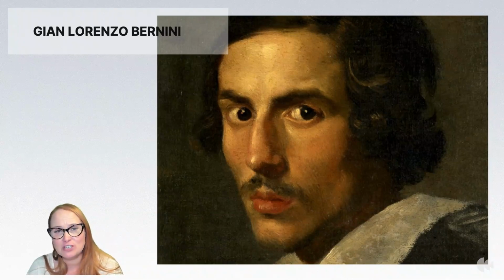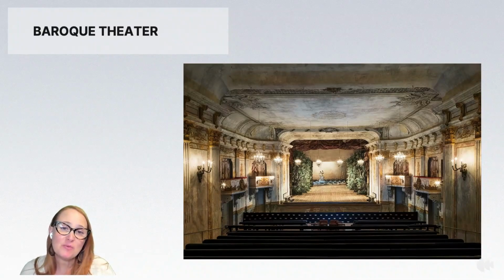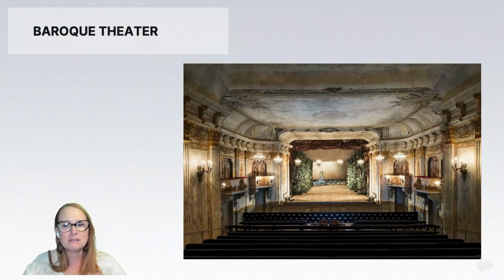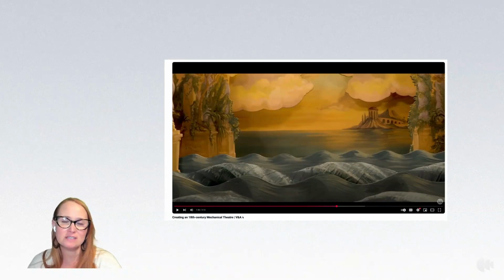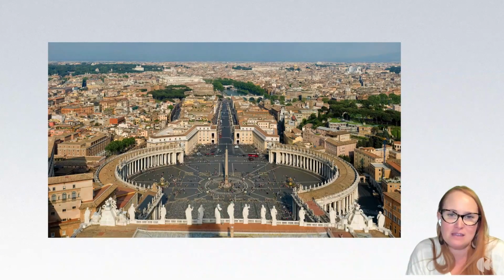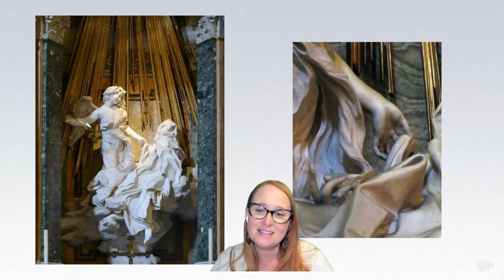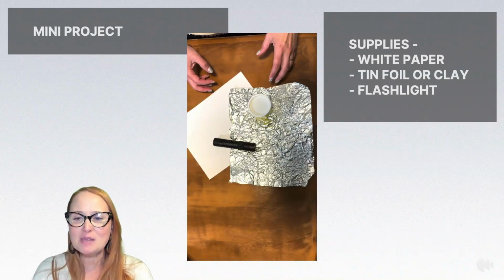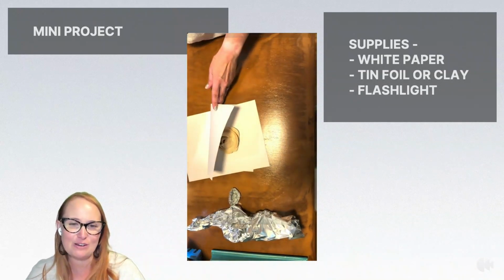Behind the Canvas: Master of Illusion (Gian Lorenzo Bernini)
Explore the spectacular world of Gian Lorenzo Bernini—Baroque’s master of illusion.

This episode of Behind the Canvas shows how Bernini turned stone into theater, blending sculpture, architecture, and drama to transform Rome’s churches and piazzas. Discover how he made marble look like soft flesh, and how his grand designs pulled viewers into the action—as if they were stepping onto a stage.

🎭 From hidden viewpoints to swirling clouds and dramatic light, Bernini knew exactly how to direct an audience.

✨ Extra credit: Try your hand at illusion and storytelling in our hands-on project—bringing a touch of Bernini’s theatricality into your own creativity.